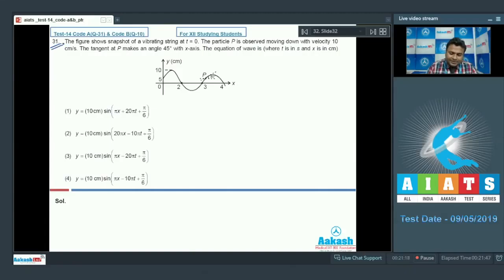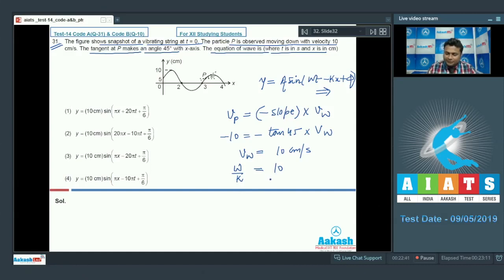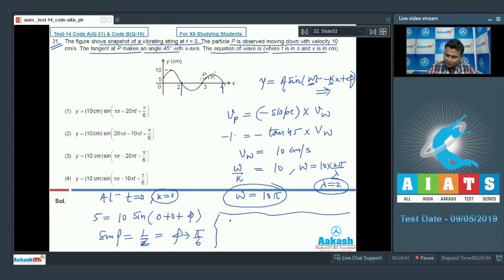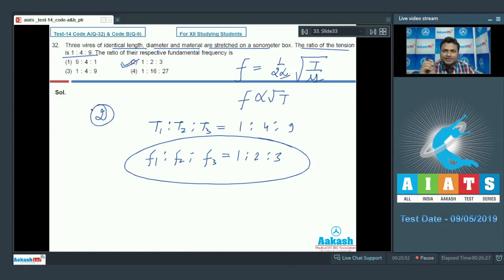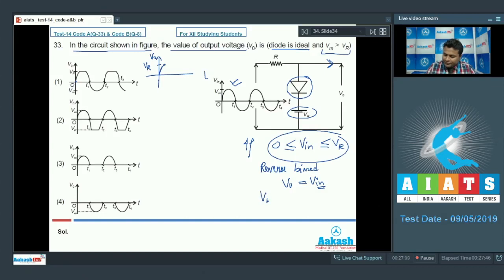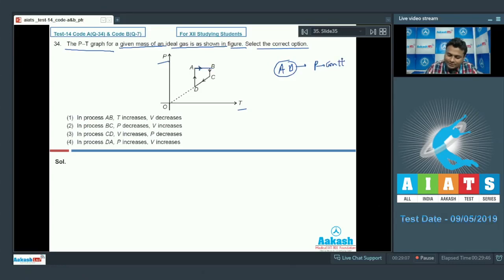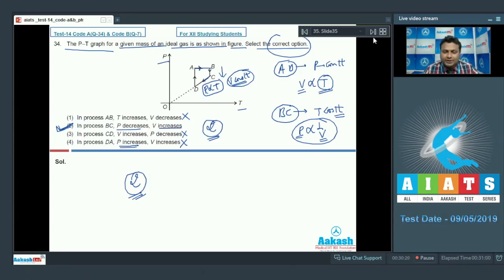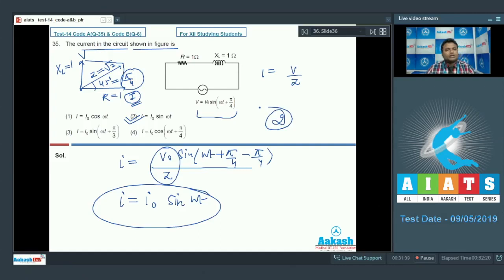AIATS TEST 14 Code A&B For XII Studying Students PHYSICS MEDICAL 2019 Q 31 to 35